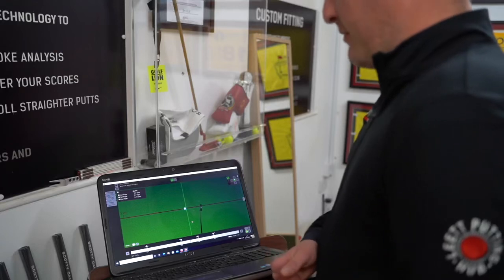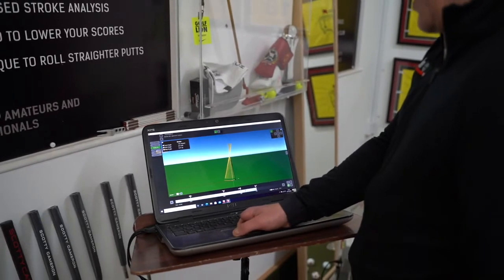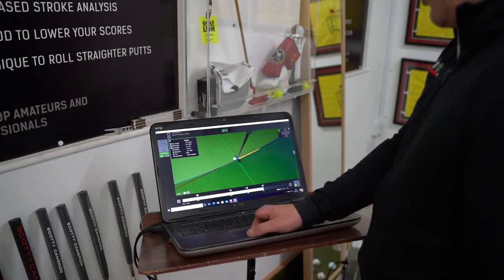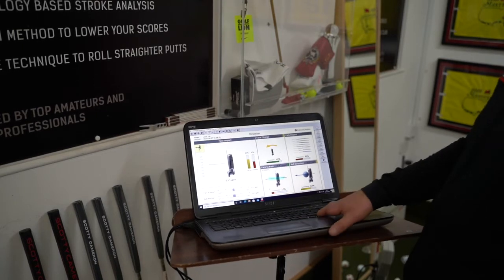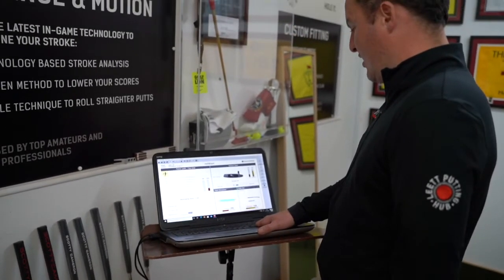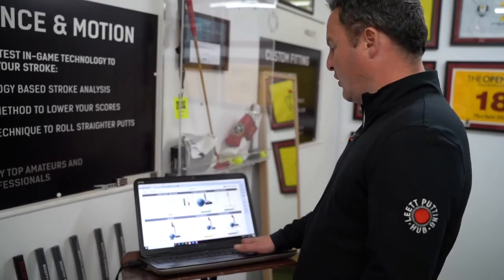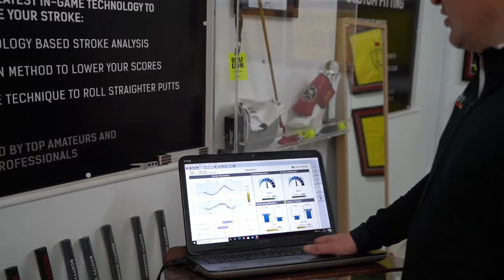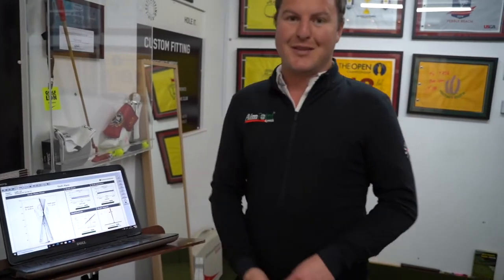Sam Putt Lab - What is it all about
In this video I talk you through what to expect when you have a lesson using the Sam Putt Lab. including the new version of the 3D Putt which is super cool